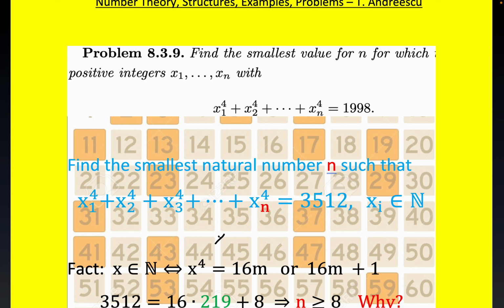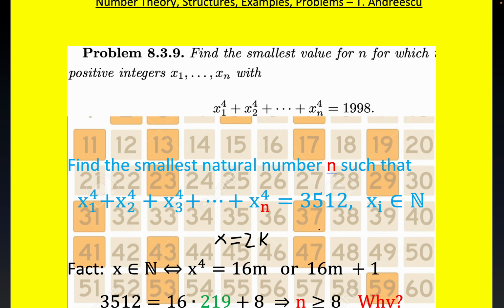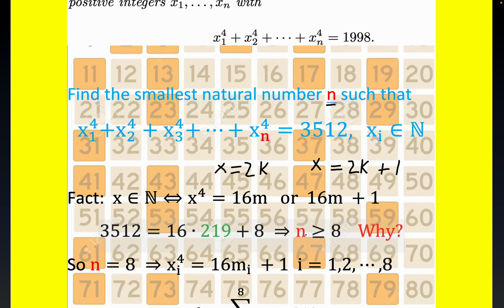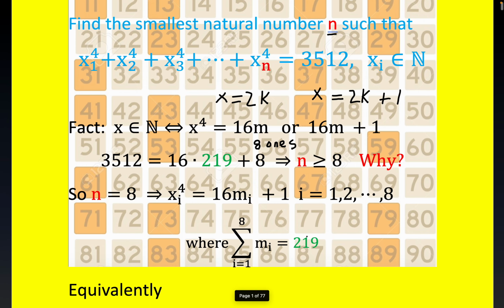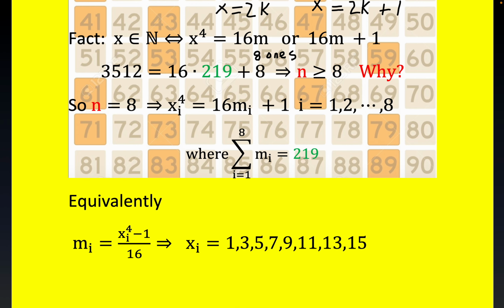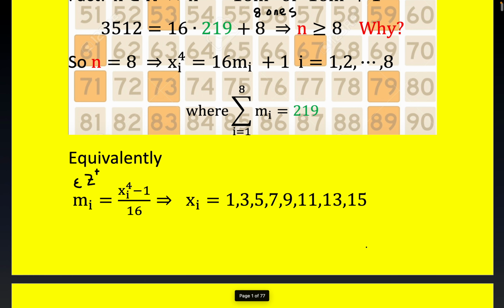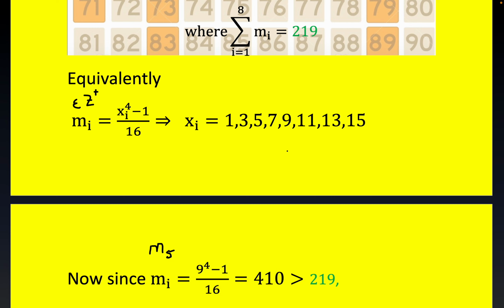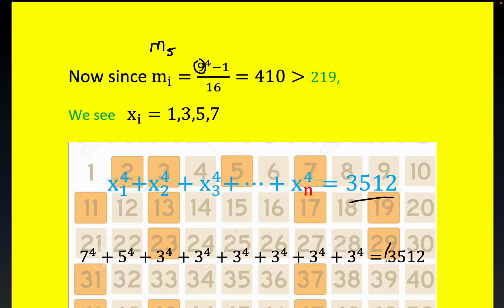Problem like one from Number Theory, Structures, Examples, Problems, Andreescu, Fourth power Sum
Find the smallest positive integer, n, such that 3512 can be written as the sum of n fourth powers. Problem 8.3.9 Math StackExchange author Drew Verlee lucidly answered a Discrete mathematics question similar to this. Subscripted and Superscripted(exponent) variables.